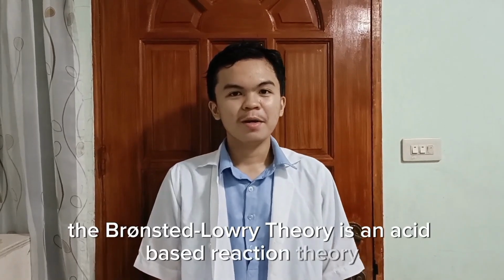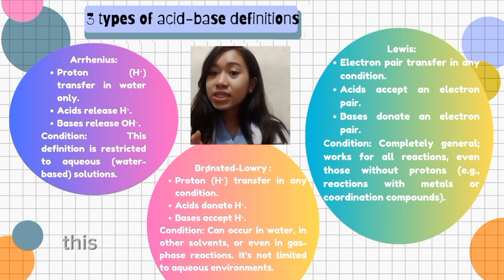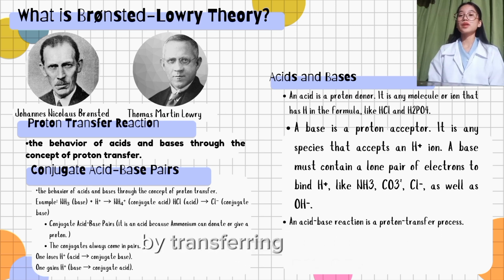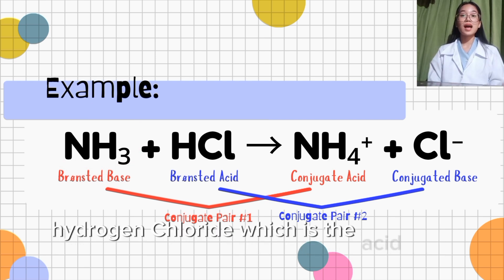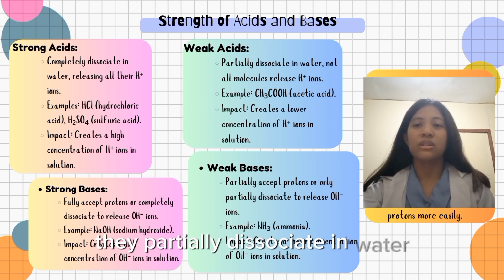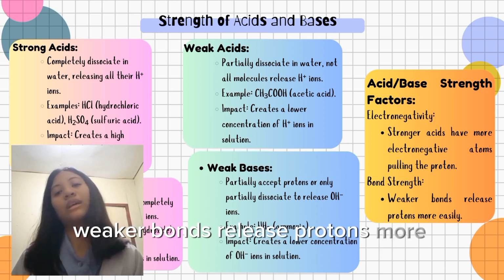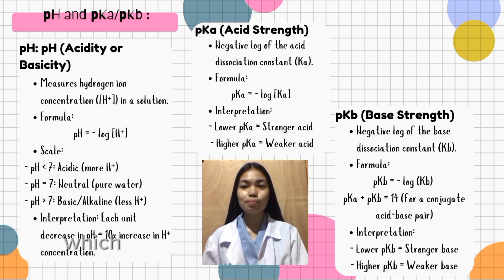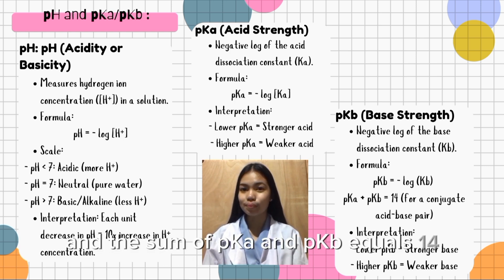|| CHEMISTRY: Acid-Base (Define Bronsted Acids and Bases) || Brønsted-Lowry Theory ||